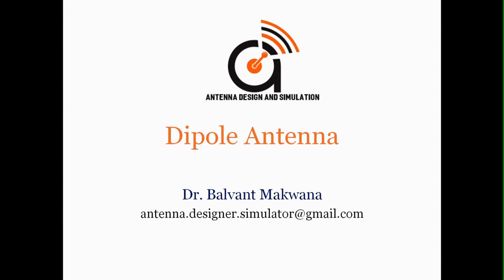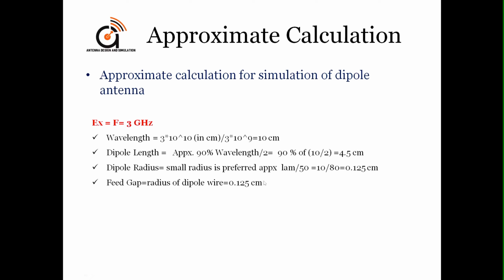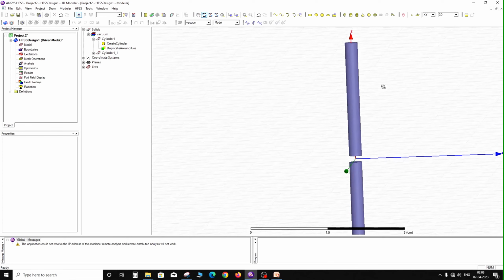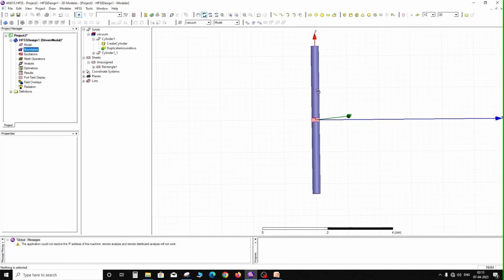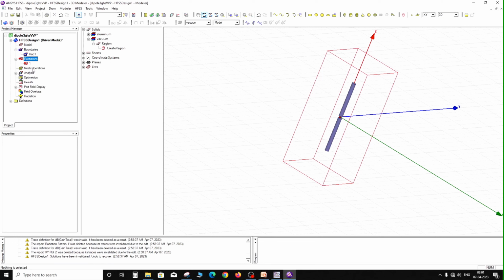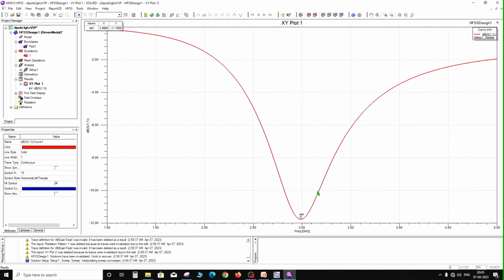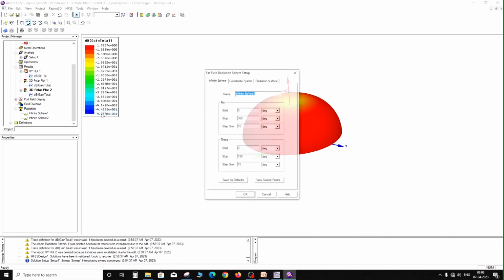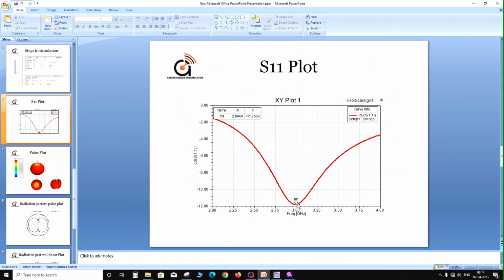Tutorial on Design and Simulation of Dipole antenna for given Frequency using HFSS..